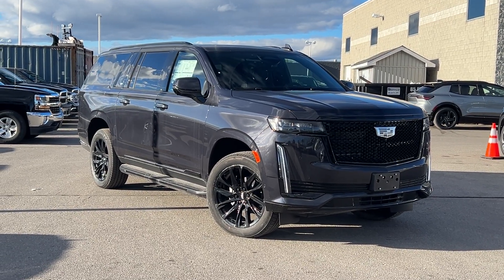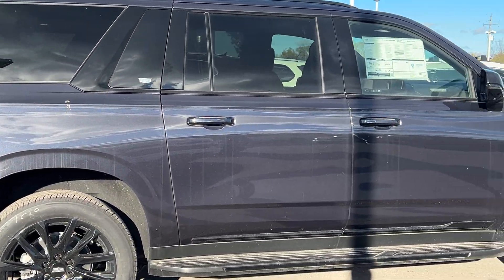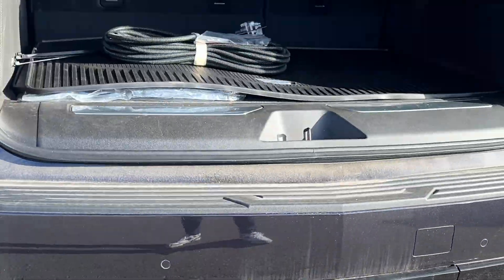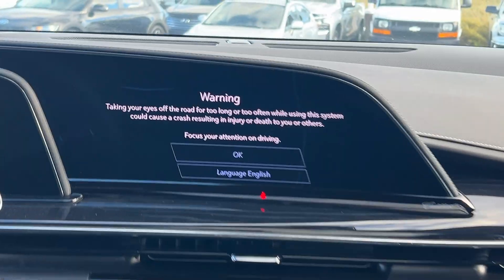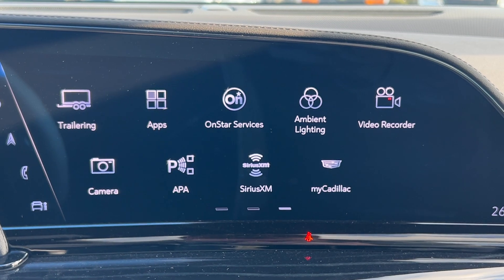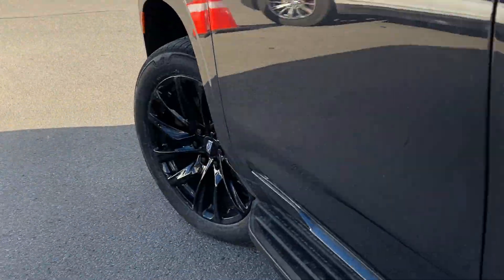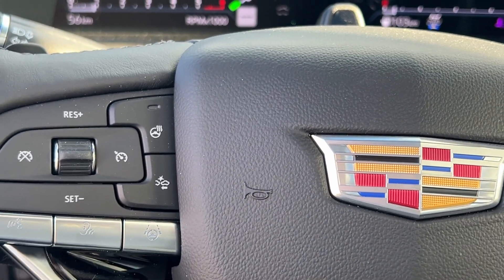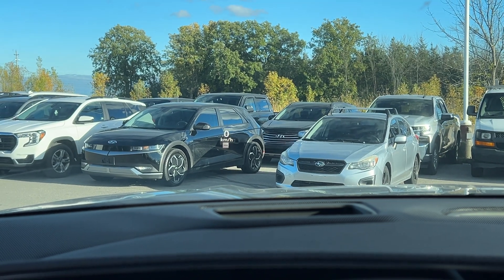2024 Cadillac Escalade ESV Diesel